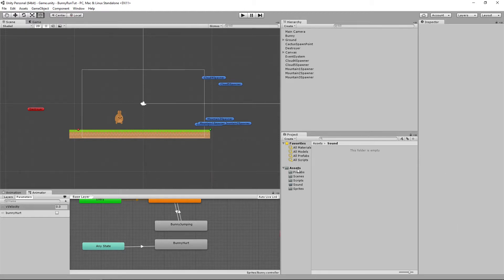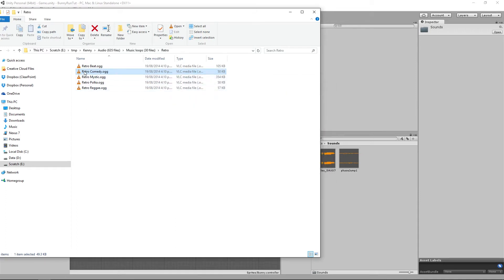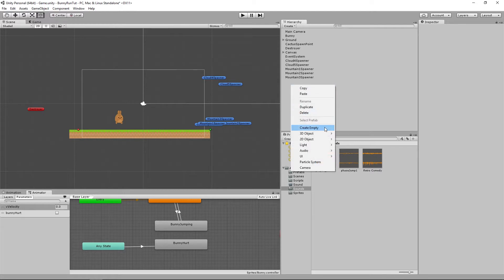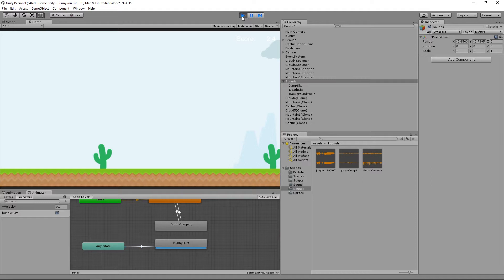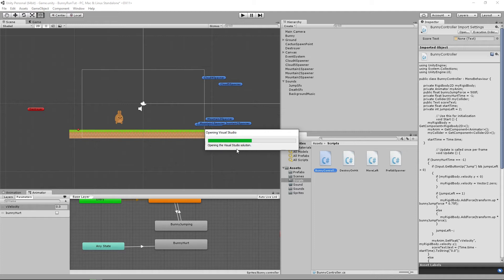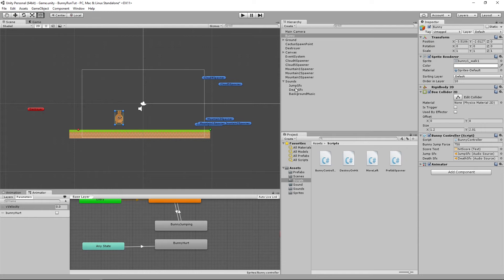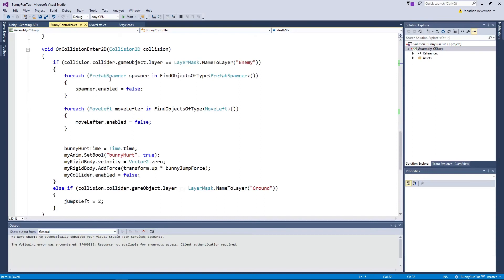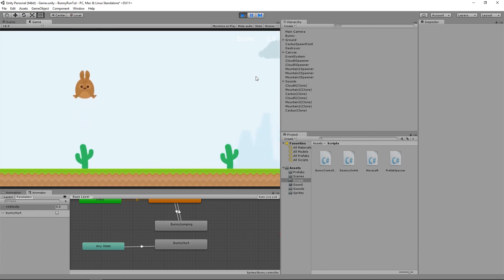Adding sound effects & music [RNDBITS-012][RBR10]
In this video we add sound effects and music to our game.

This video is part of the series of videos on writing a 2D game in Unity. for more information.